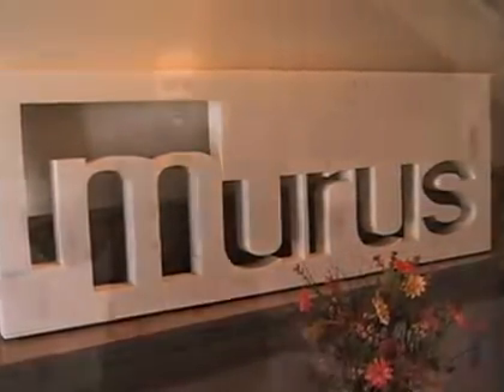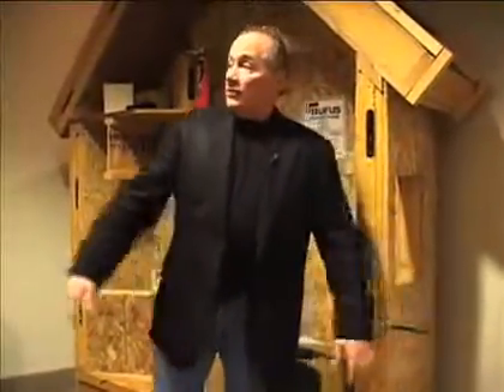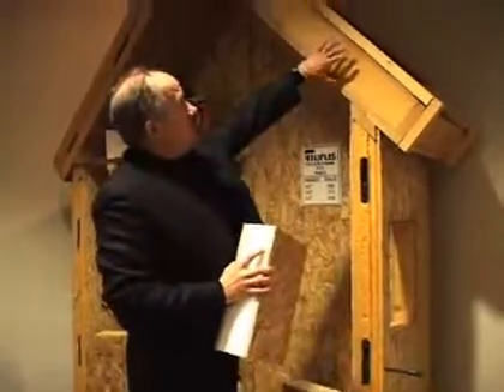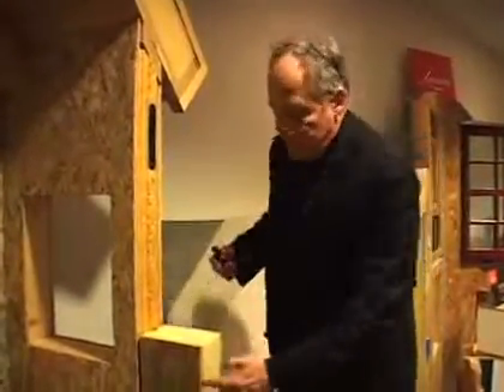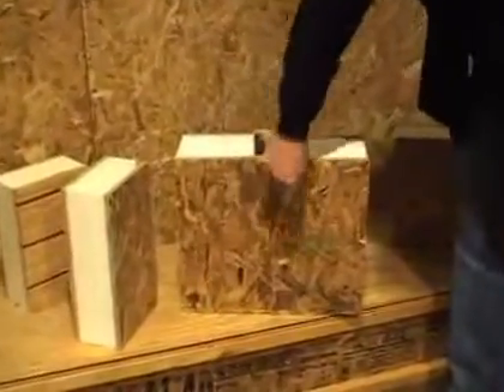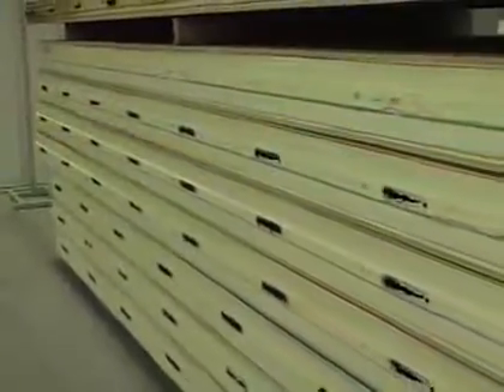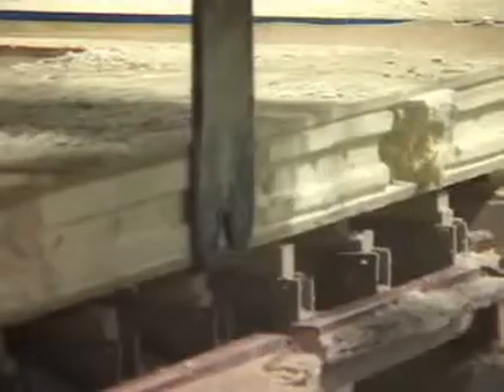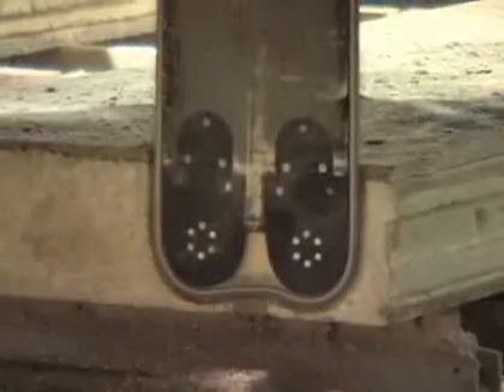Learn about Green Building.....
Structural Insulated Panels, building green by Woodhouse, The Timber Frame Company.